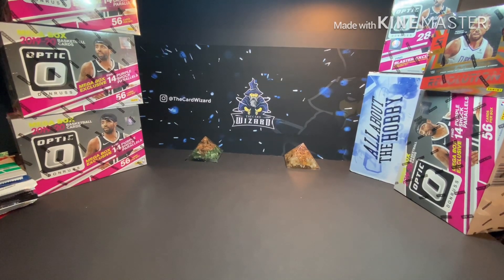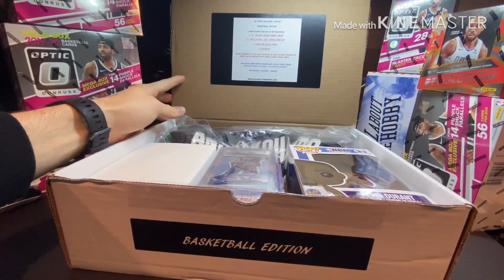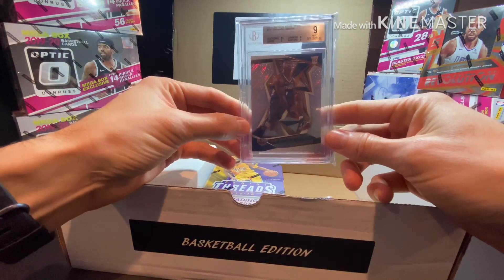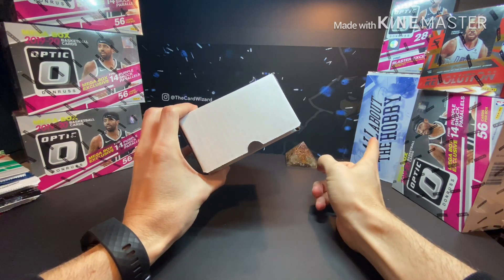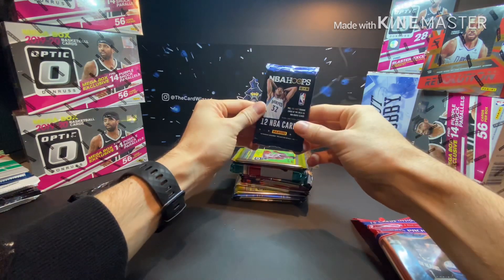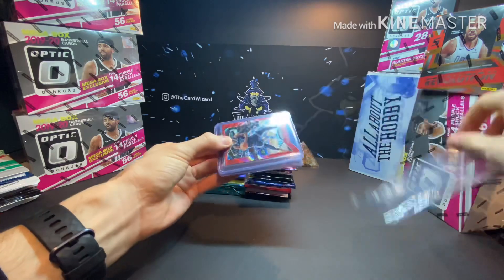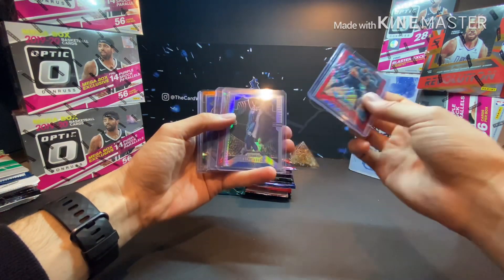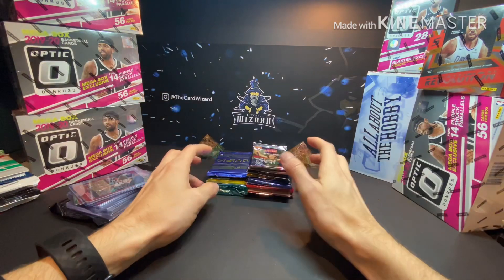All About The Hobby February Basketball Box Crazy Fun Box 🧙‍♂️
To learn more about my Cards review and Surprise Give away, you can FOLLOW me on:-